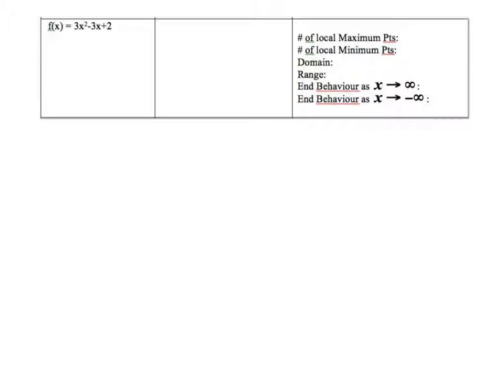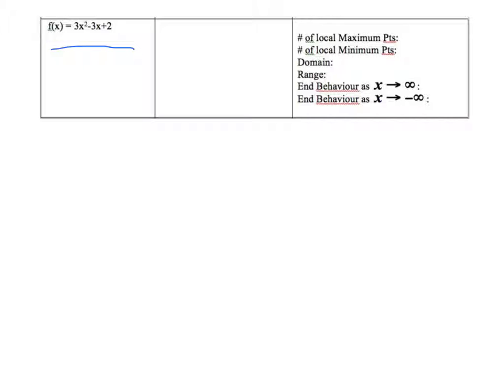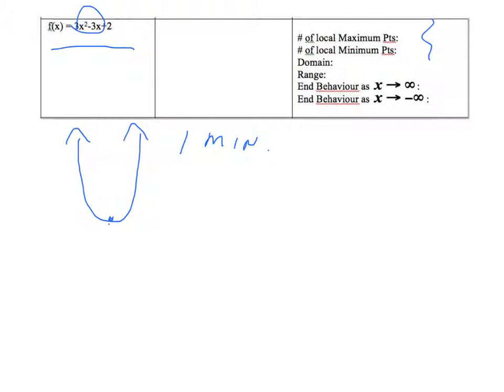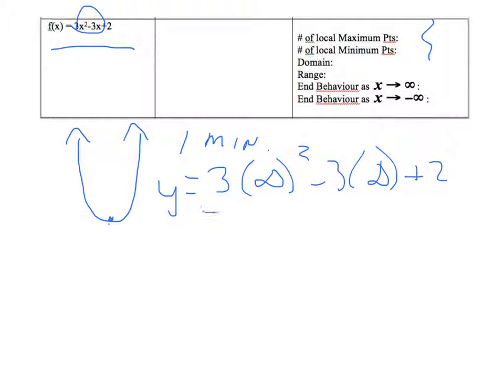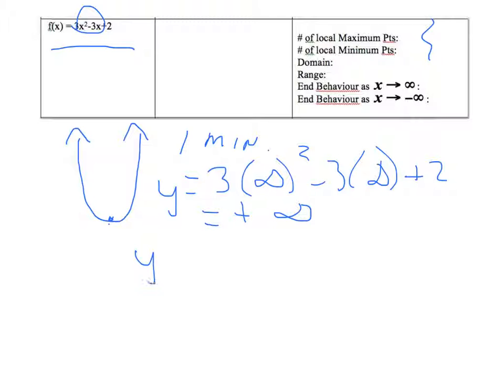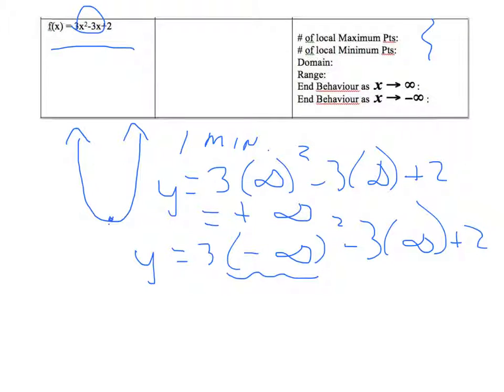Made with Explain Everything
Video for Chelsea